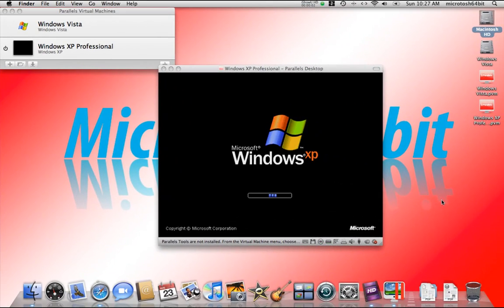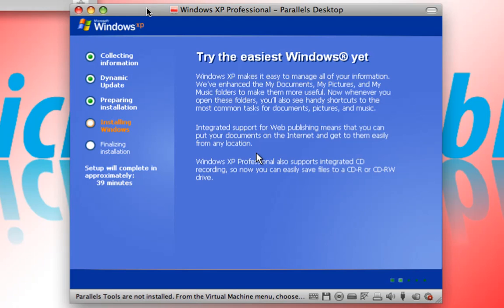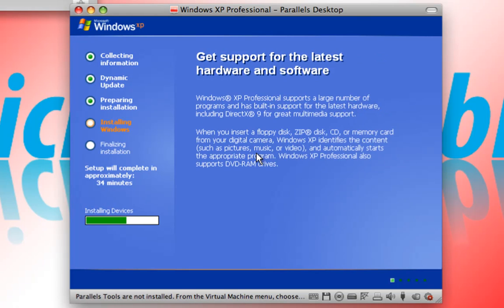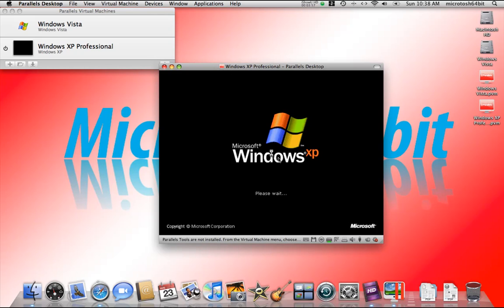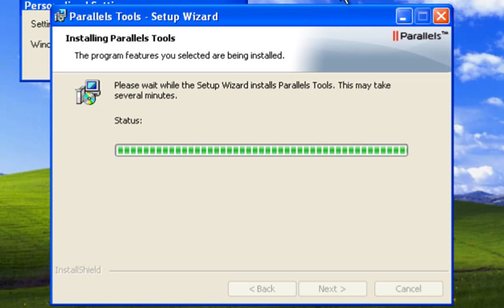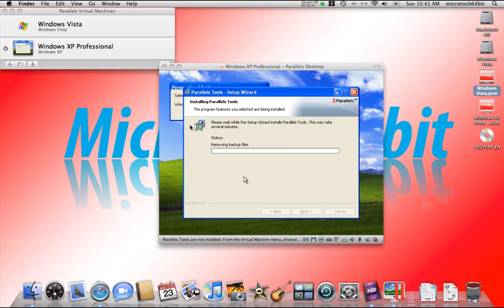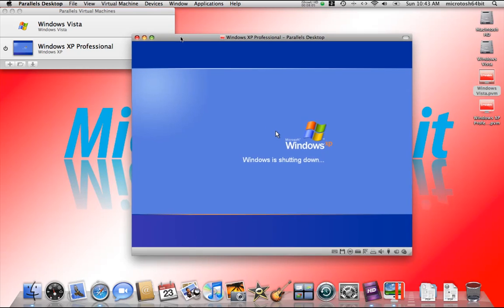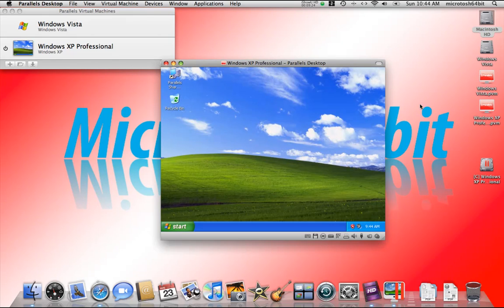Episode 067 Creating Virtual Machines In Parallels Desktop Windows XP Part 2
In this video, we continue the installation of Windows XP Professional within Parallels Desktop 4.0 for Mac.